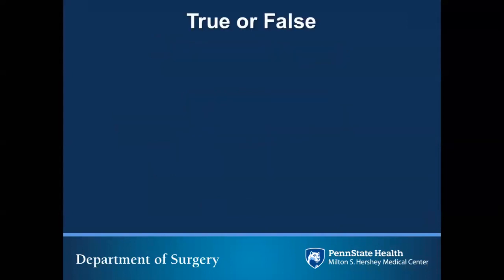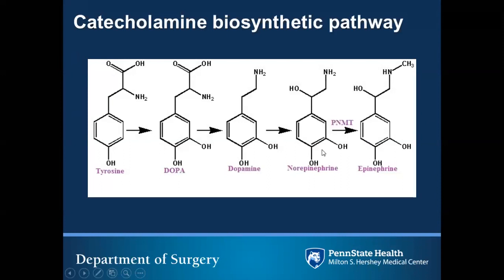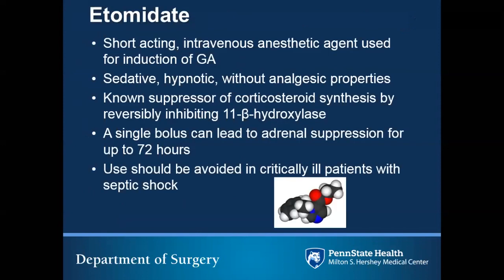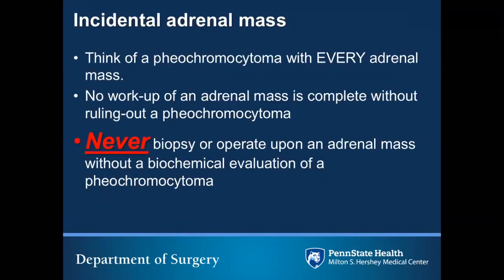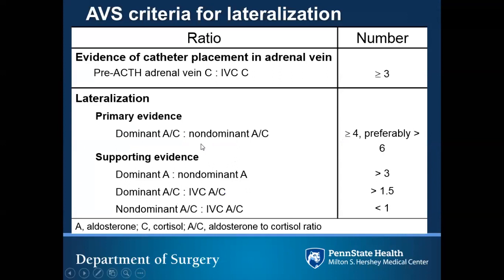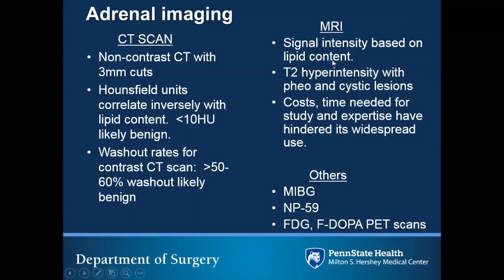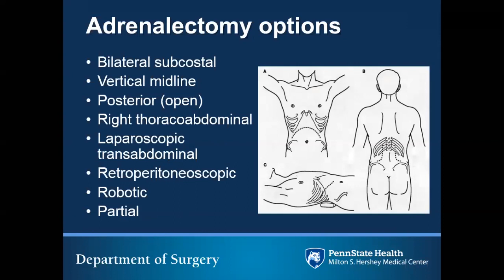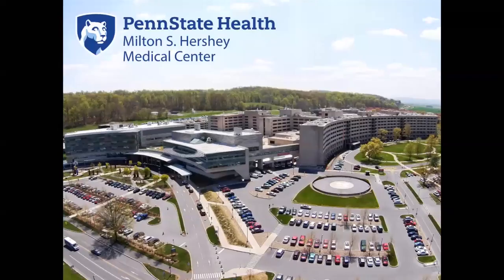Adrenal Surgery – Dr Brian D Saunders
In this video Dr Brian Saunders presents the evaluation and workup of an adrenal mass as well as adrenalectomy procedure.  Dr. Saunders wears many hats at Penn State including Associate Professor of Surgery and Medicine, Vice Chair of Education as well as Section Chief of Endocrine Surgery and Surgery Clerkship Director - we appreciate his contributions to the surgical education of both residents and students. This lecture was presented by Dr Saunders as part of the VCU National Surgery Resident Lecture Series on April 21, 2020.

This video was generously donated by:
Brian D. Saunders, MD, FACS
Associate Professor of Surgery and Medicine
Section Chief, Endocrine Surgery
Department of Surgery
Penn State Hershey Medical Center